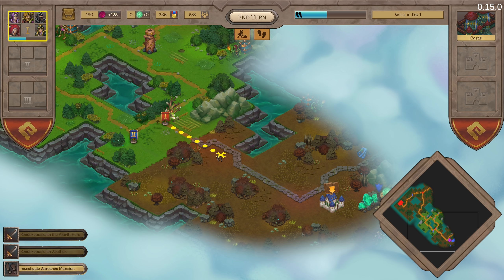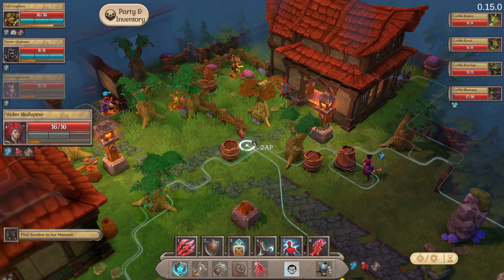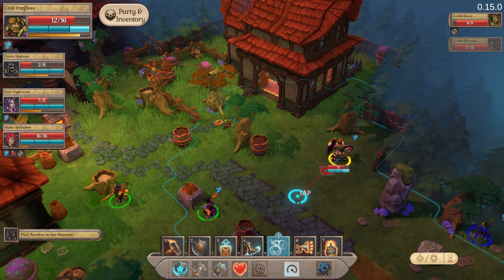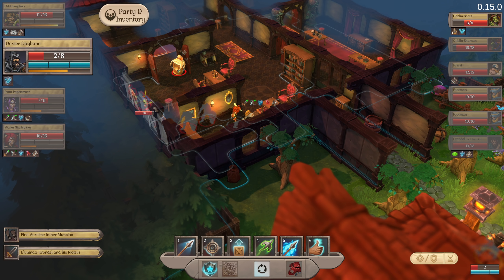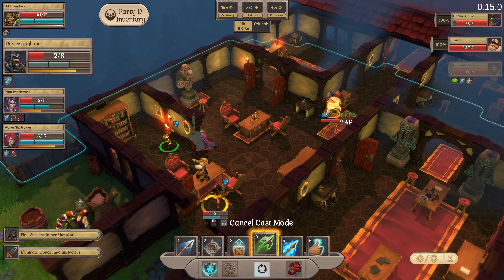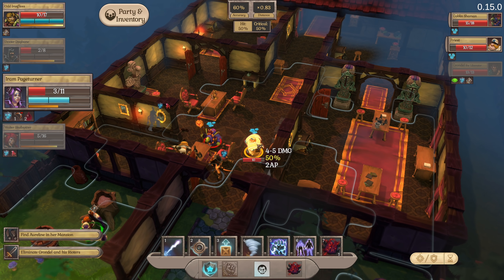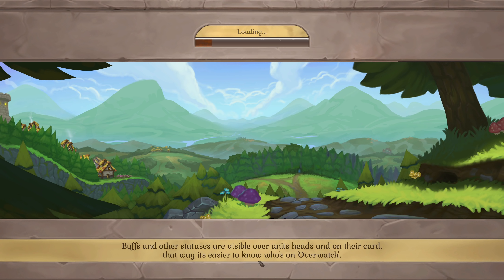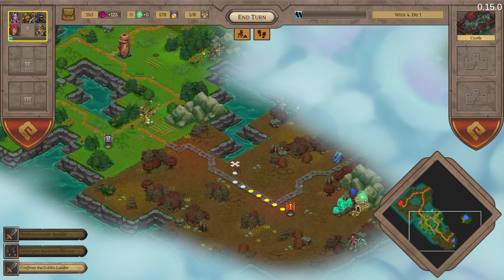A Cuter, More Medieval, and Physics Based XCOM - FORT TRIUMPH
A strategy game combining the turn-based combat of XCOM with the world exploration of HOMM. Thanks to Cookiebyte Entertainment and All In! Games for introducing me to the game and sponsoring the video! 👇🏻 FORT TRIUMPH LINKS 👇🏻

🤔 NEW HERE? 🤔

Utilize your surroundings: Every tree or boulder is a potential weapon in battle.
Strategize: Choose between four factions and four classes. Build your base, gather resources and teach your characters new skills!
Grow your heroes: Gain traits and cross-class skills to make your heroes unique every time you play!
Explore procedurally generated maps: Fort Triumph features flexible world maps with variable locations and events. Each battle calls for a new plan.
Turn up the volume: Marco Valerio Antonini, an award-winning composer, created the original in-game music.